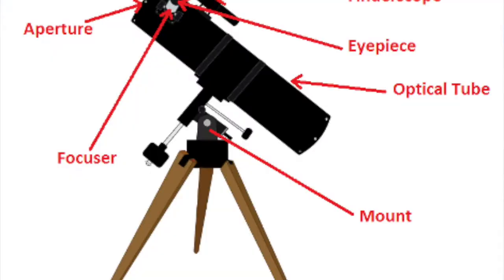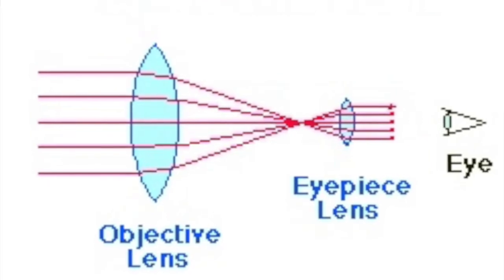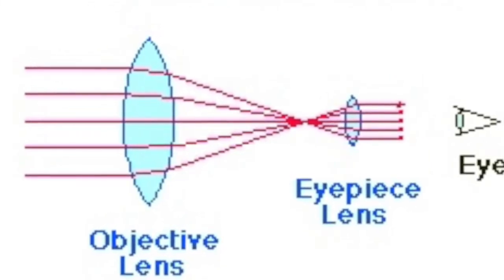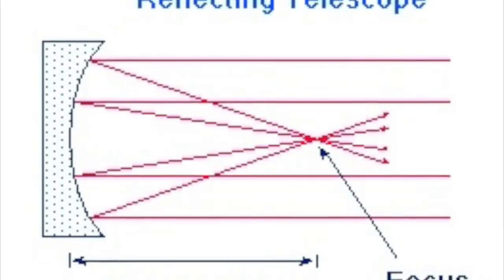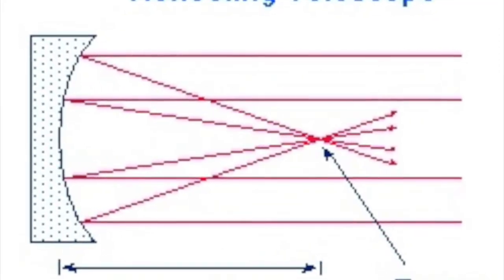Tasya Paramadina - EFP 2018 University of Negri Malang